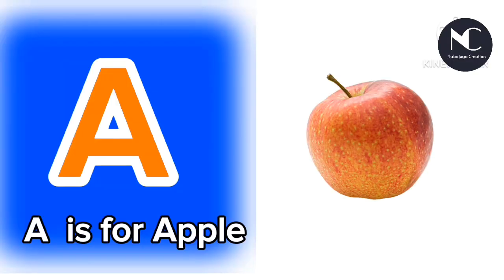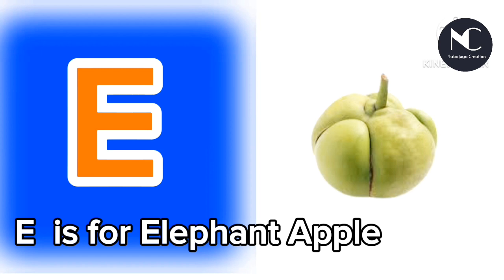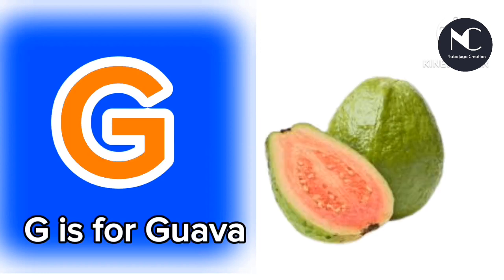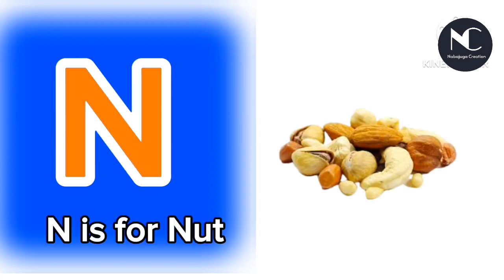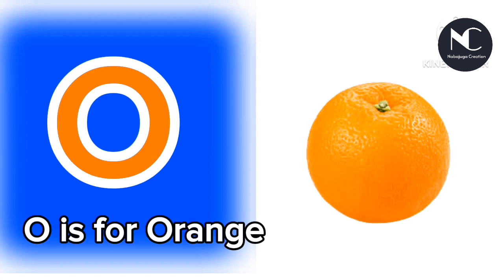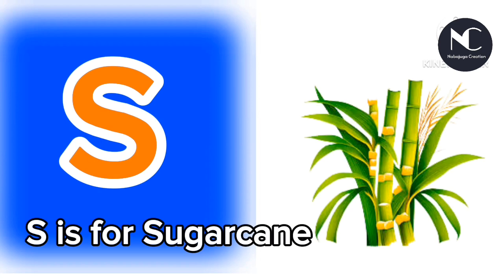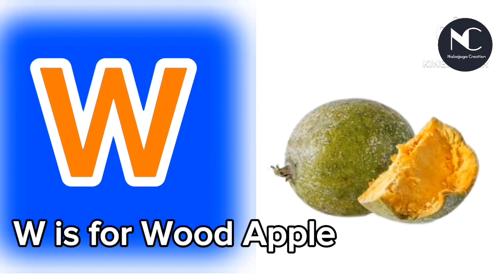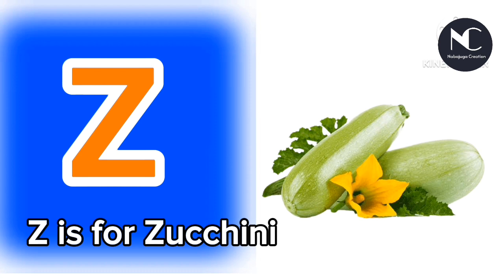Modern School ABC#kids learning activities NabajugaCreation.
Dear Viewers